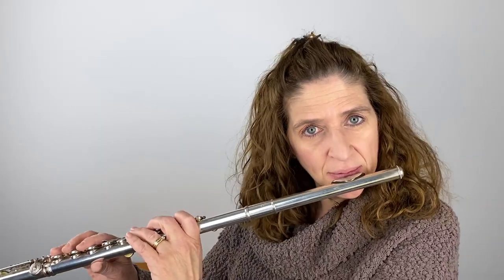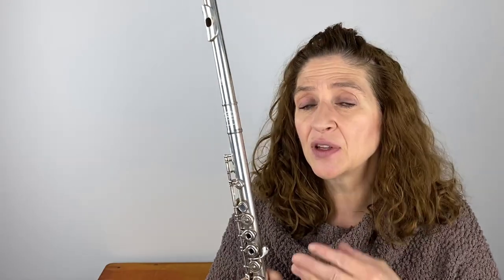Breathing Quickly Quietly & Deeply FluteTips 97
Breathing in the middle of a solo can sometimes be really tricky to do properly. It’s natural to just grab a quick breath that sounds more like a gasp. But with a little practice you can get a full deep breath, even in the middle of a fast passage, and do it quickly and quietly.

Have fun!

DoctorFlute